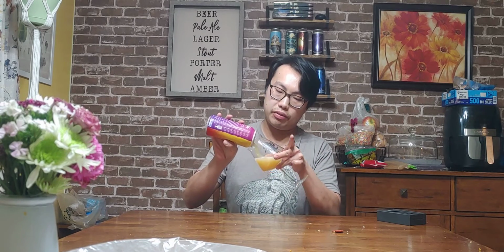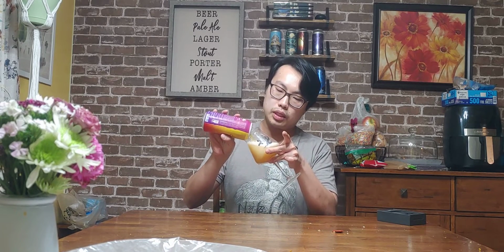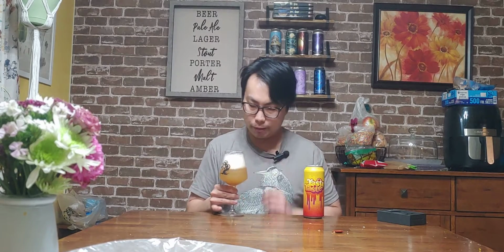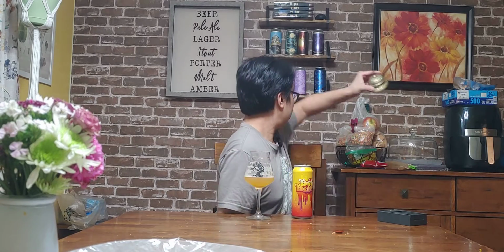Pariah Tasty Taste (World Class Galaxy NE IPA!) - Ep. 3340